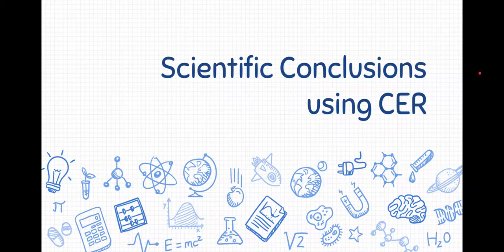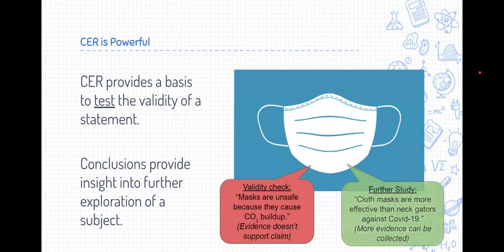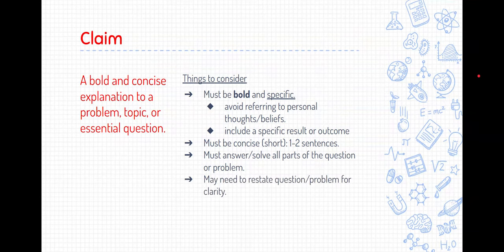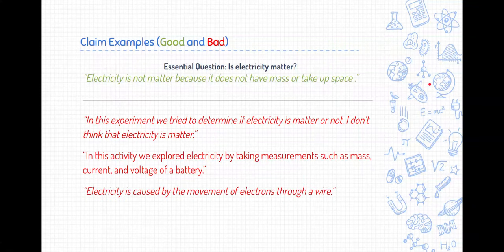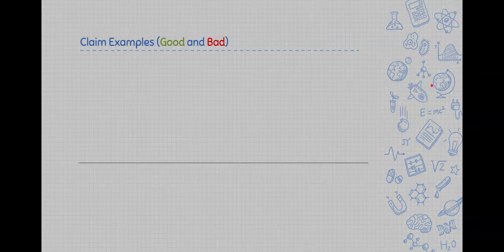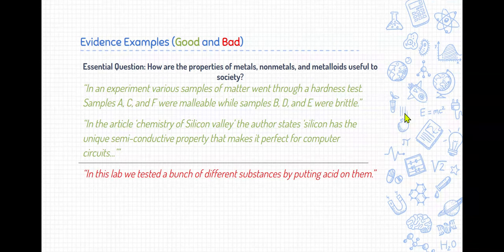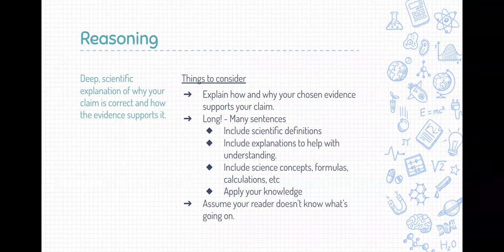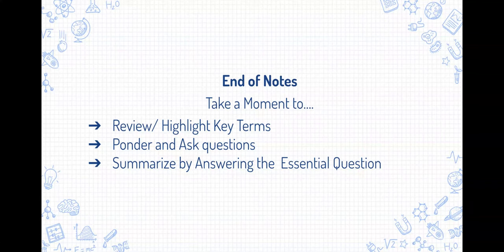Notes: CER Conclusions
0:00 Essential Question
0:10 What and Why CER
2:03 Claim
4:33 Evidence
8:02 Reasoning